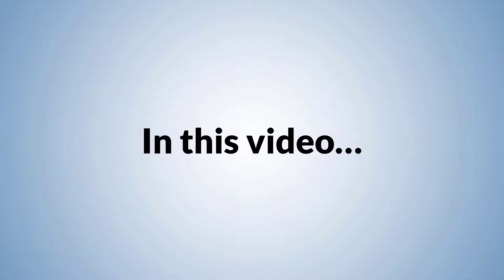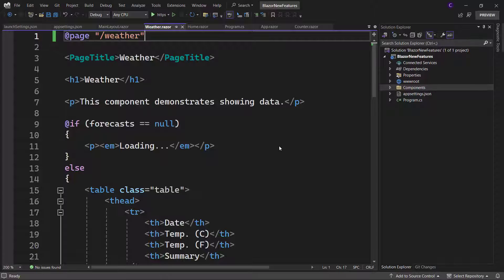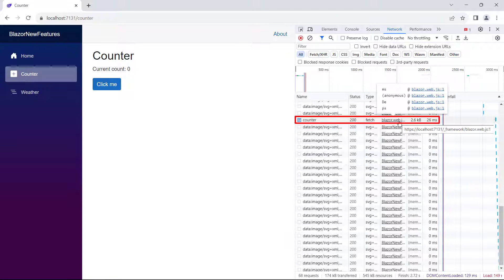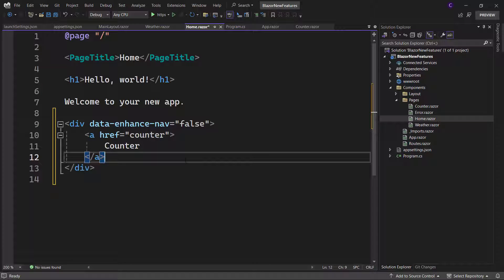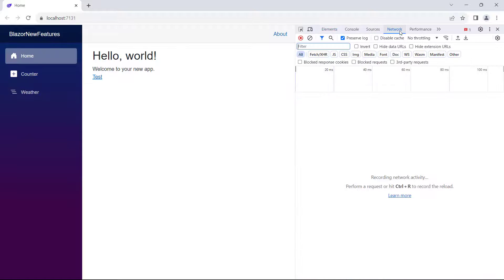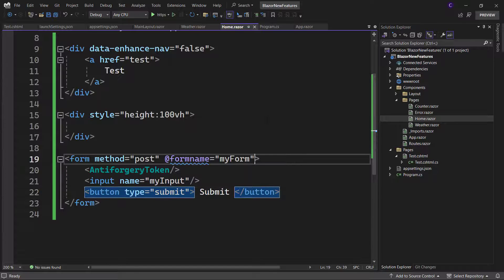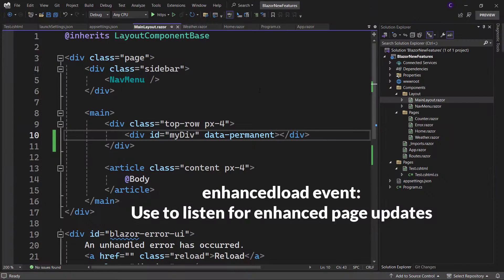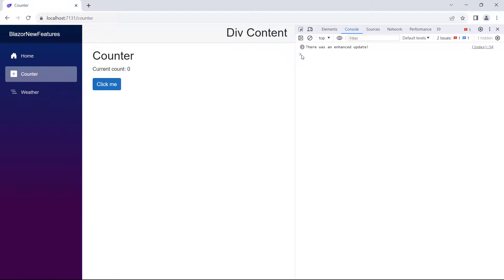Blazor Enhanced Navigation | Form Handling | Blazor Tutorial | .NET 8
Welcome to this Blazor Tutorial on the new feature of Blazor in .NET 8 called Enhanced Navigation and Form Handling. This is one of the Progressive Enhancements to Static Server-Side Rendering in Blazor in .NET 8.

So, first we'll talk about how Blazor Static Server-Side Rendering works, and then we'll create a Blazor Web App to see how Enhanced Navigation and Form Handling works when the Blazor Web App script (blazor.web.js) is used. This feature does not need to have interactivity using Blazor Server or Blazor WebAssembly. It can work with pure Static Server Rendering alone, as we'll see in the demo.

 Please note that Blazor (.NET 8) was earlier referred to as Blazor United.